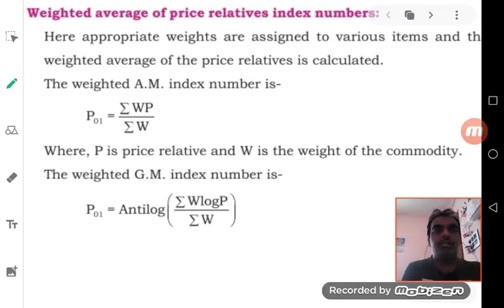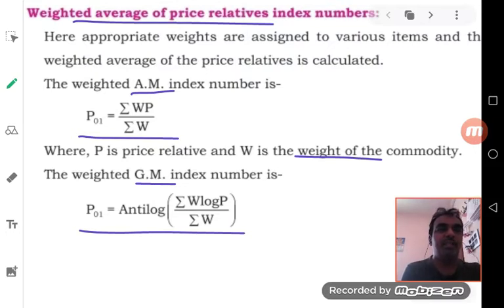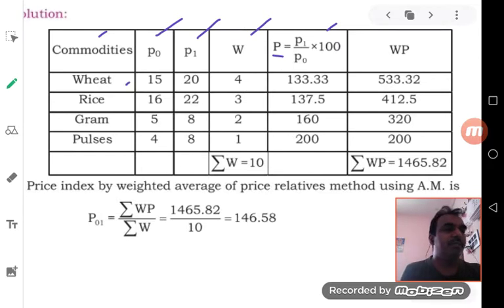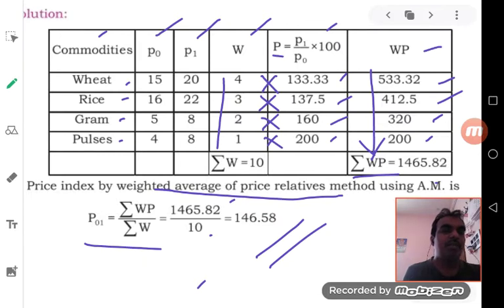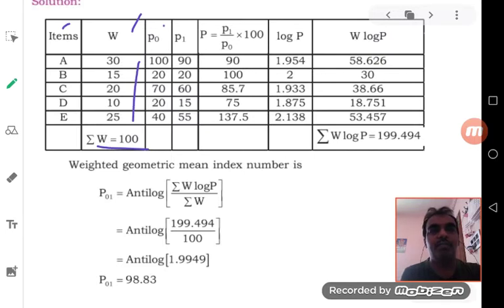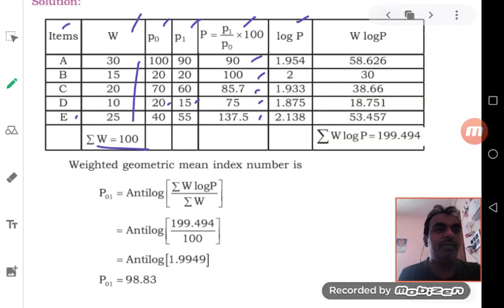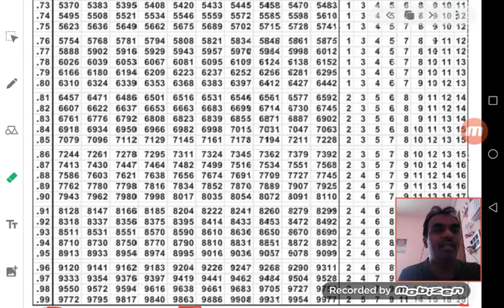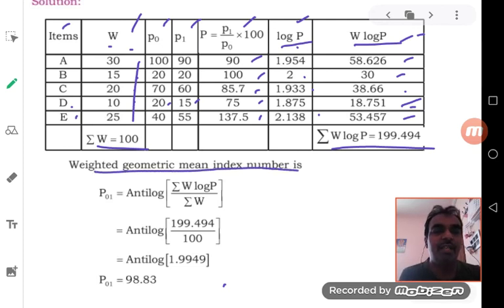II puc Index Numbers - 06 weighted average of price relatives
Problems on weighted average of price relatives under Arithmatic mean and Geometric mean